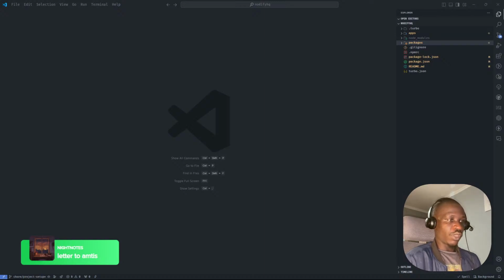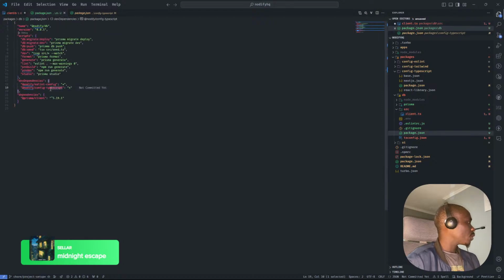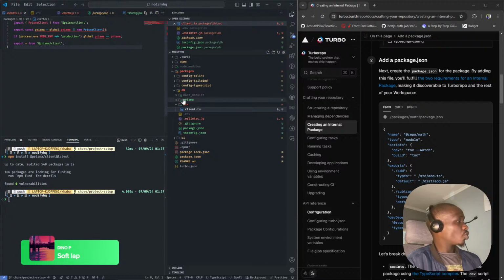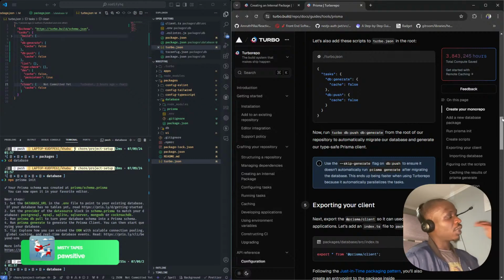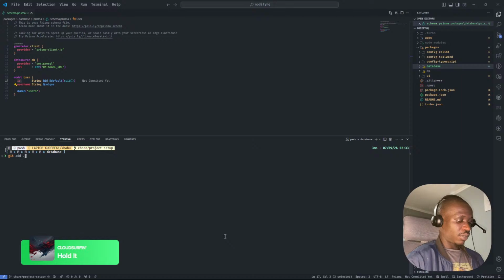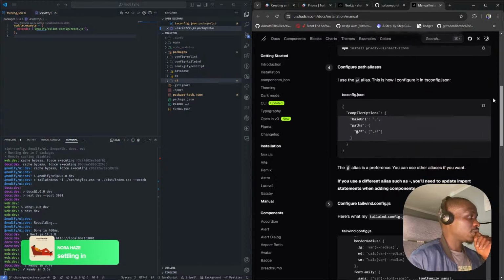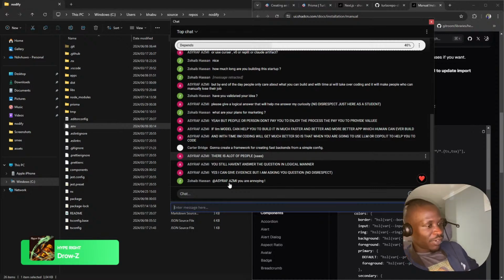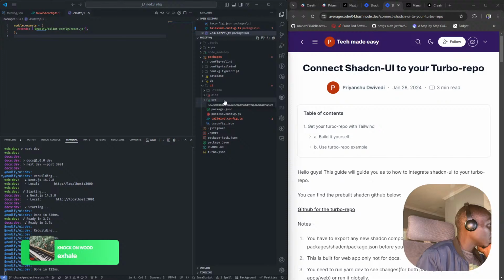Live Coding My Tech Startup || Stream 008 - Setting up a turborepo that I want to use in the future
I am building a Nodify. Nodify is a rewards and recognition platform that enables organizations to provide micro-bonuses to their employees through peer to peer recognition and rewards milestone. Welcome!!!